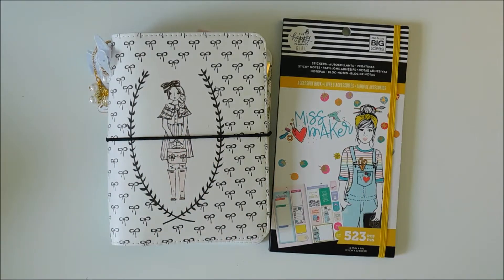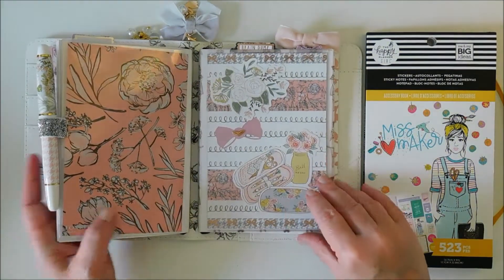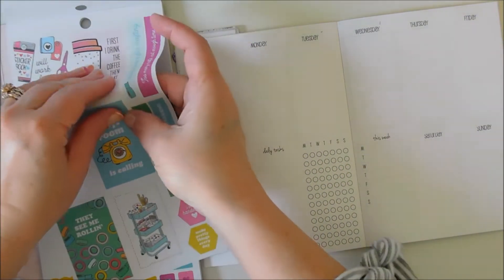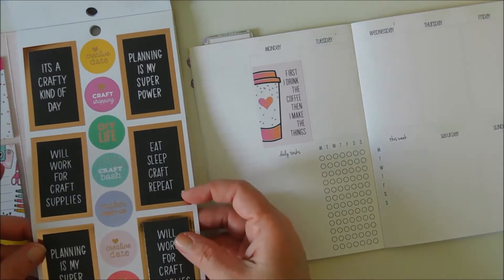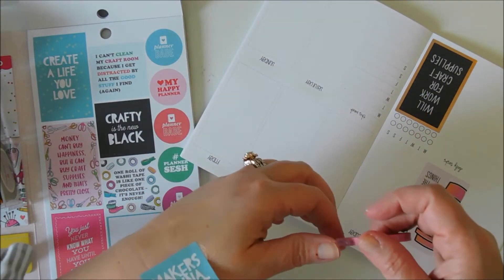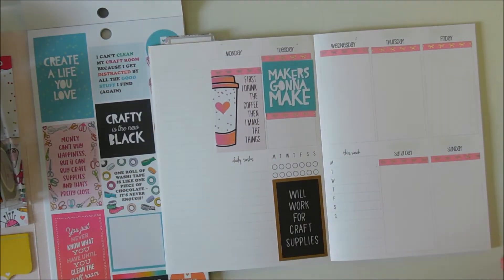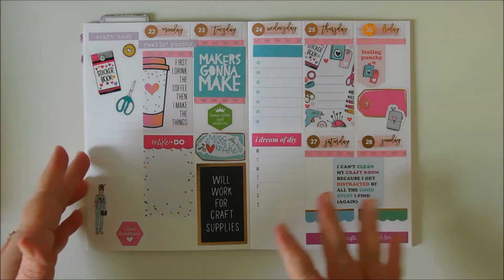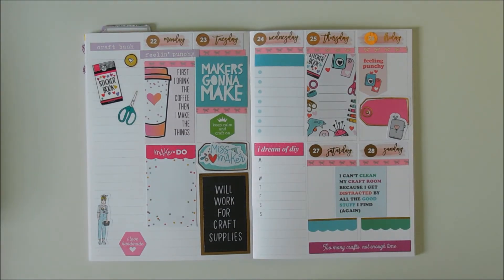B6 Planning with Happy Planner Stickers *Miss Crafty*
My Etsy Shop